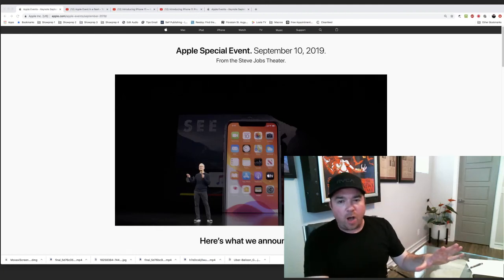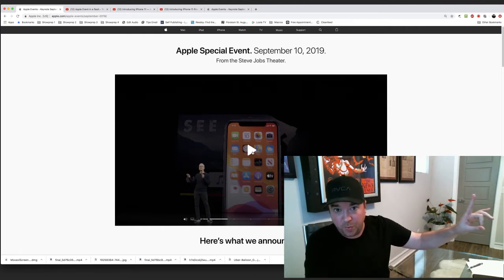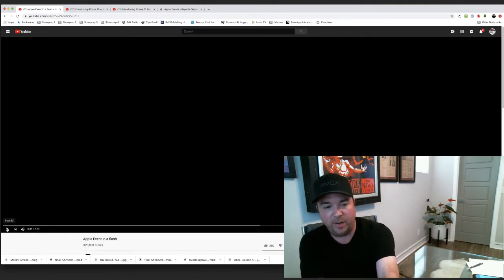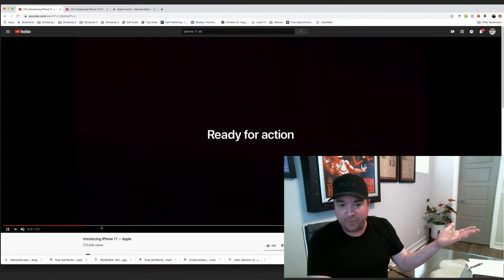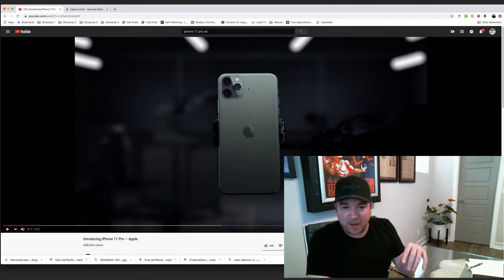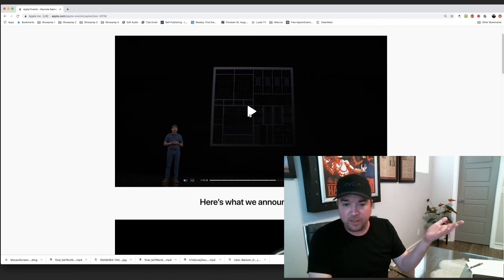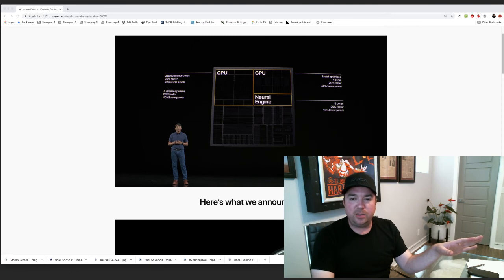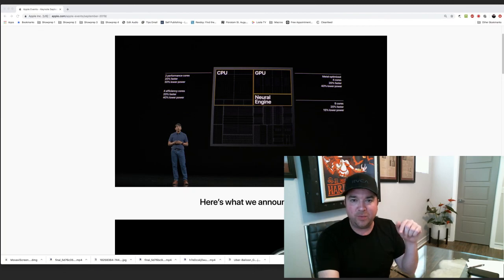Fake Applause at Apple's Fake Ass Announcement Event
Traditionally, I've been a fan of Apple products. People who listen to the show give me crap about it sometimes. You know what? You were right. This event was as fake and terrible as the fake ass applause they keep piping into make it sound better. Why? Because the Apple fanboys are disappearing. There are too few left to clap. Do you think Appple's best days are behind them? Do you think Samsung or others are making better devices? Or do I have it all wrong? Is Apple still king?